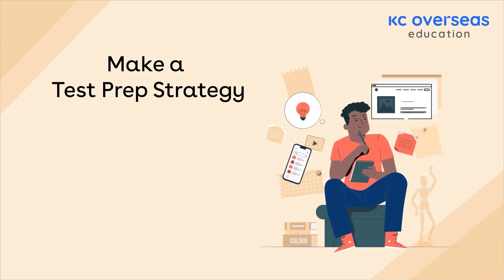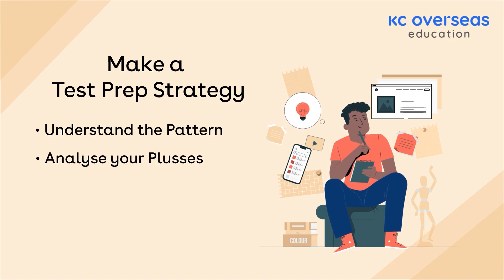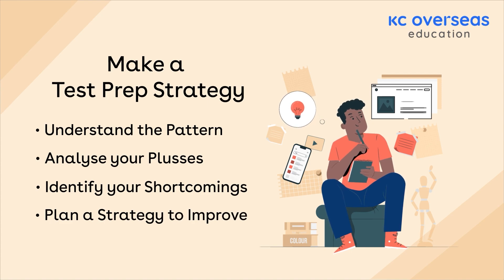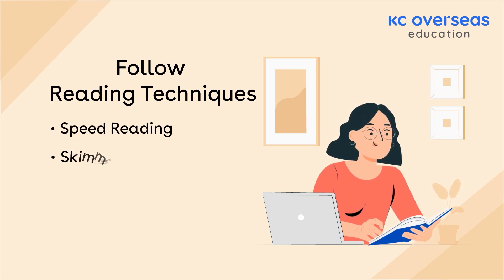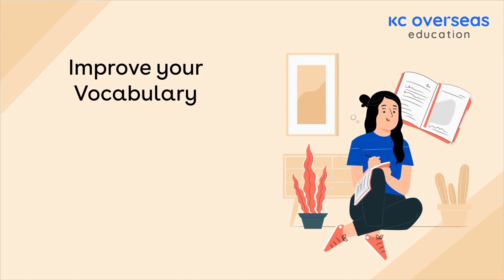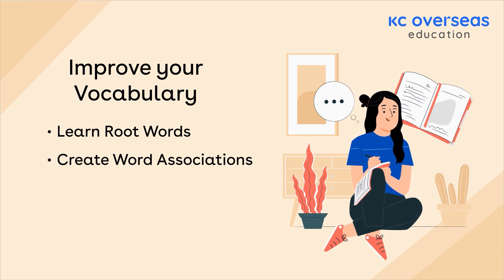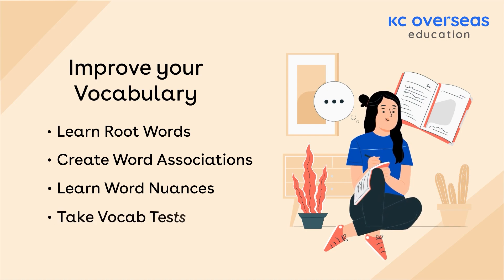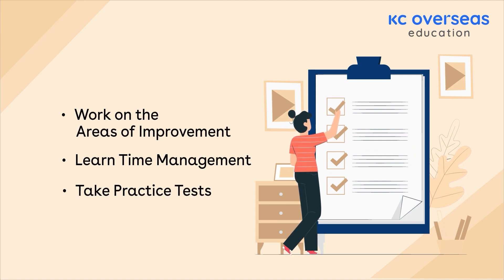6 Tips to Ace TOEFL Reading Scores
Want to ace your TOEFL reading scores? Here’s how you can do it.
Watch the video, follow the given tips, and connect to KC Overseas Education for TOEFL Coaching if required.
KC provides in class as well as online coaching for all the Standardized Tests.